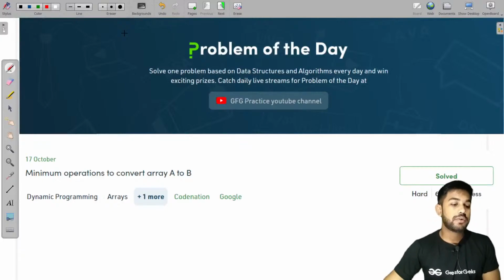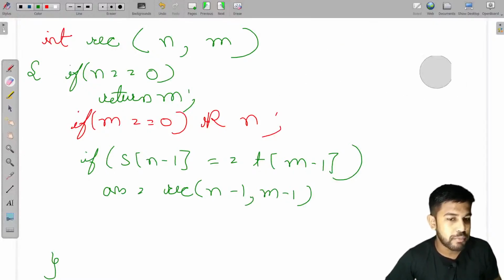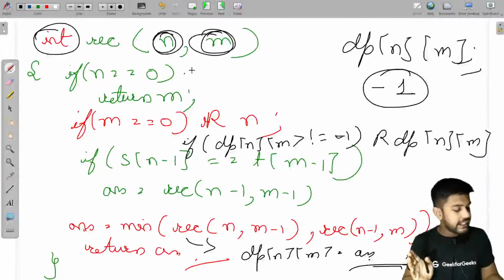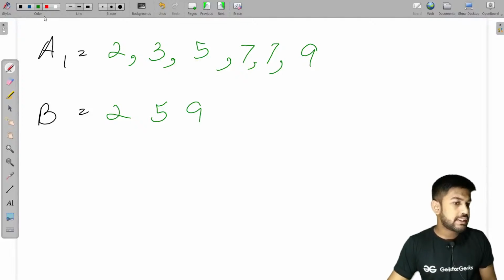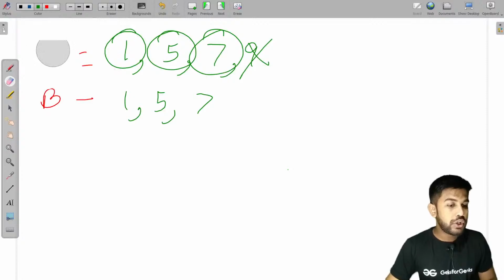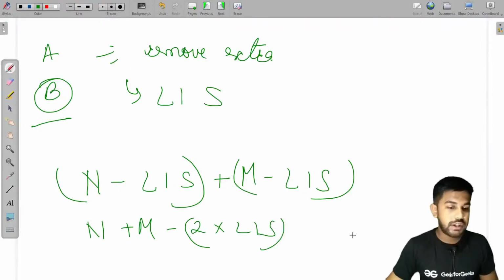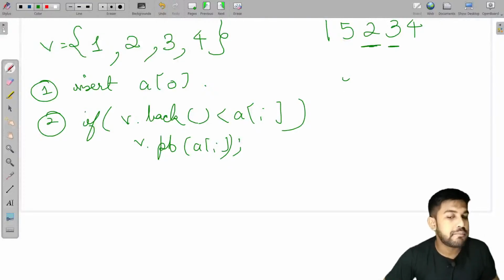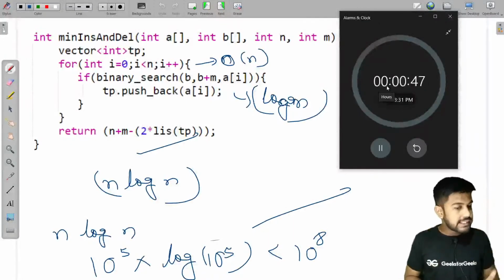Minimum operations to convert array A to B | Problem of the Day 17/10/21 | Siddharth Hazra